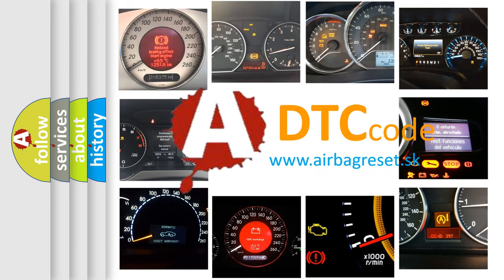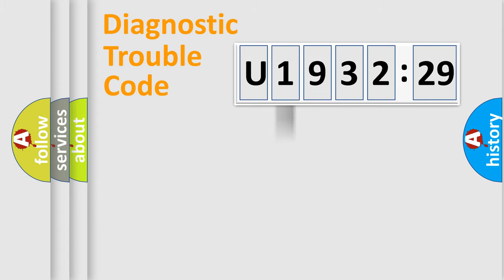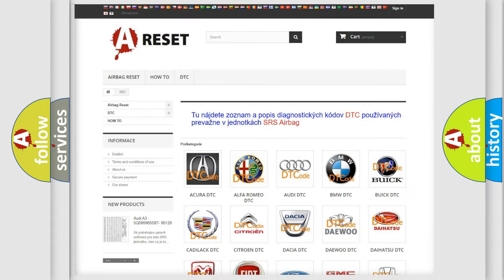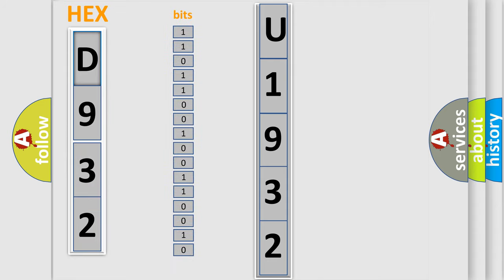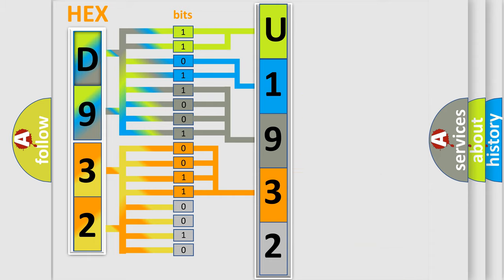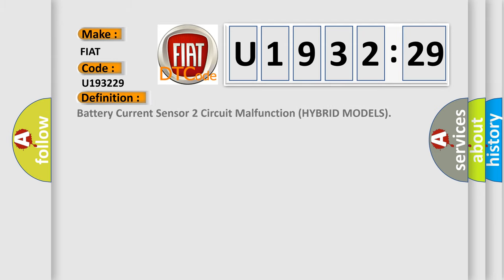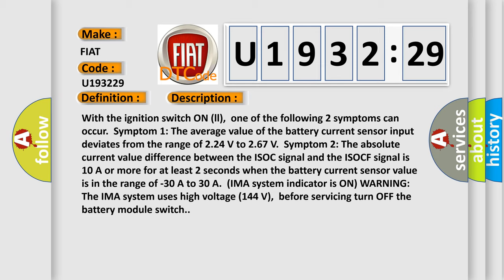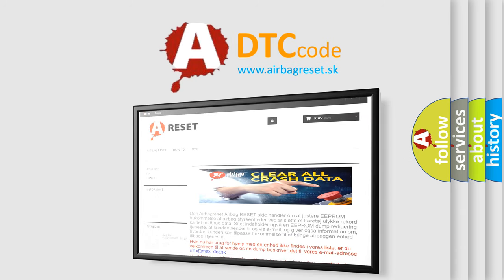DTC Fiat U1932-29 Short Explanation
Contents:
0:21 Basic DTC analysis according to OBD2 protocol standard.
1:48 Insight into programming
2:58 A diagnostically understandable description of the Diagnostic Trouble Code
3:05 Basic error definition

Make:
FIAT
Code:
U1932 29
Definition:
Battery Current Sensor 2 Circuit Malfunction (HYBRID MODELS)
Description:
With the ignition switch ON (ll),one of the following 2 symptoms can occur.Symptom 1: The average value of the battery current sensor input deviates from the range of 2.24 V to 2.67 V.Symptom 2: The absolute current value difference between the ISOC signal and the ISOCF signal is 10 A or more for at least 2 seconds when the battery current sensor value is in the range of -30 A to 30 A.(IMA system indicator is ON) WARNING: The IMA system uses high voltage (144 V),before servicing turn OFF the battery module switch.
Cause:
 Poor connections or loose terminals at the battery current sensor and the MCM Faulty battery module
Failure Type:
Signal Invalid